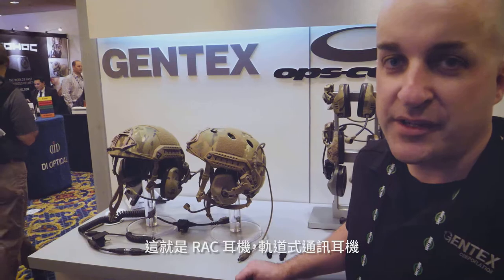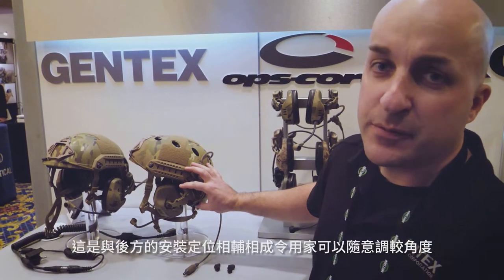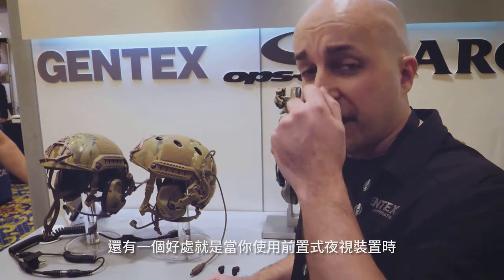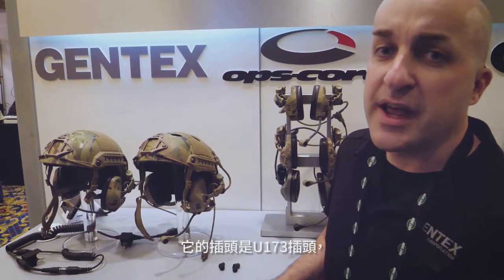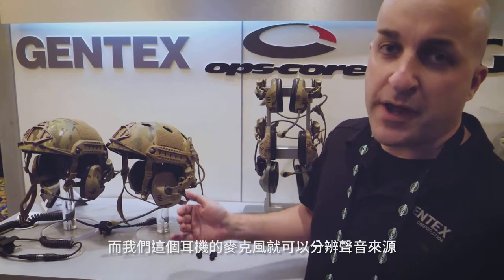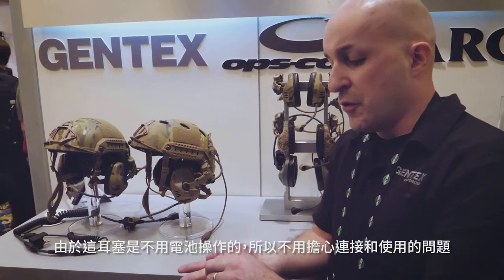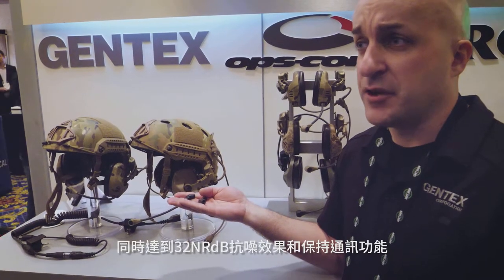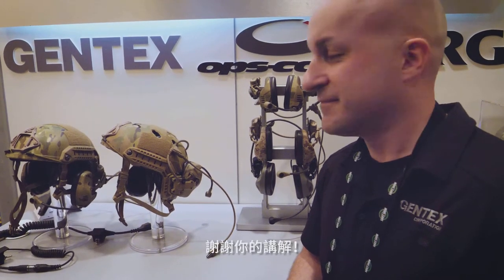Shot Show 2018 - Ops-Core RAC Headset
今年 Shot Show 有幸邀請到 Gregory Hould - Gentex 產品經理詳細講解 Ops-Core RAC Headset，原來有咁強大嘅功能！一齊睇片了解一下全新 Ops-Core RAC Headset 啦～

Address:
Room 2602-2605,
Wealth Commercial Centre,
48 Kwong Wa Street, Mongkok,